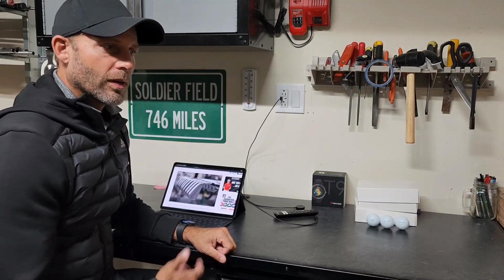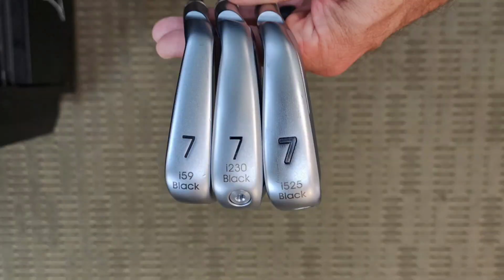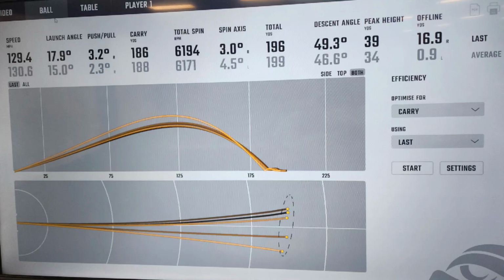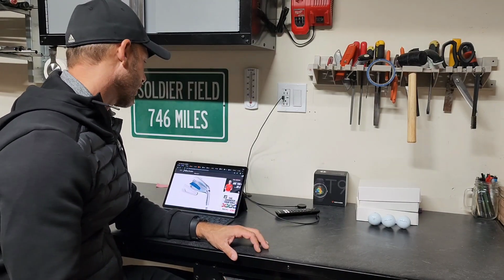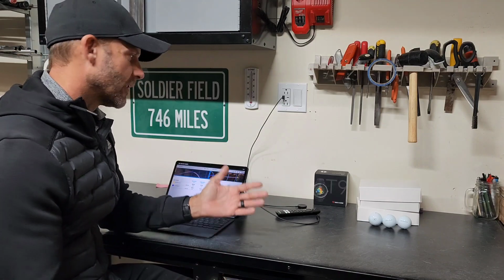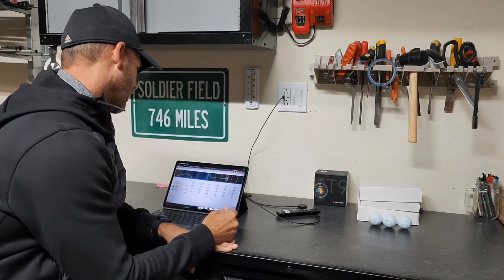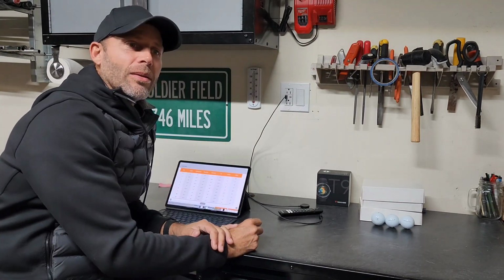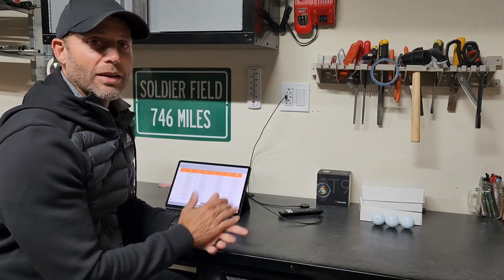Ping i230 Irons Data Comparison and Impressions